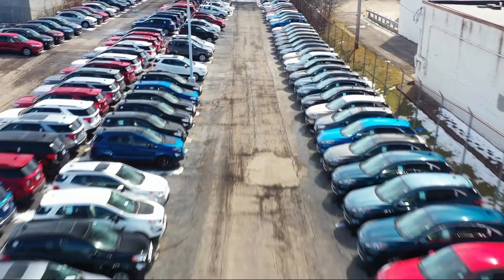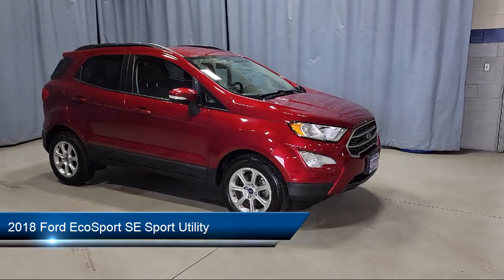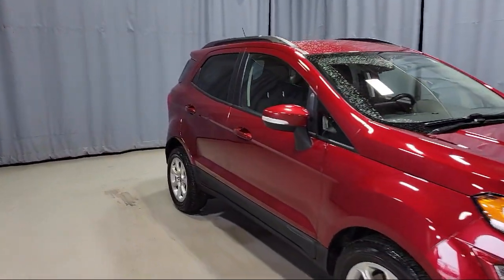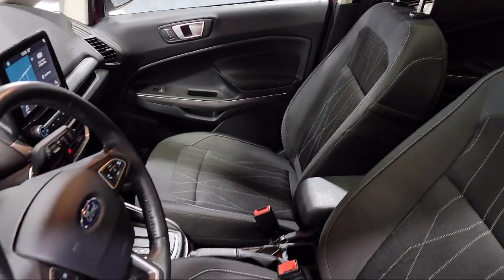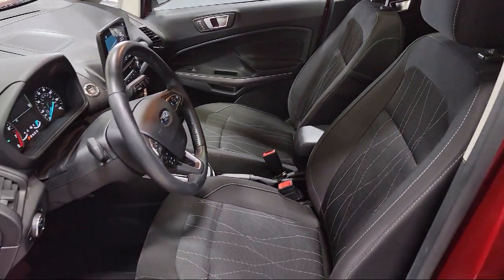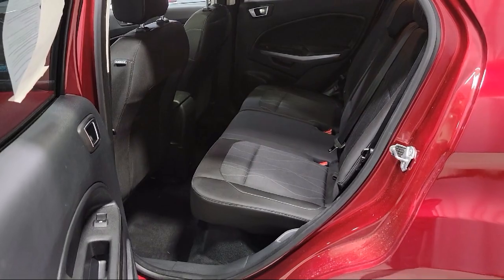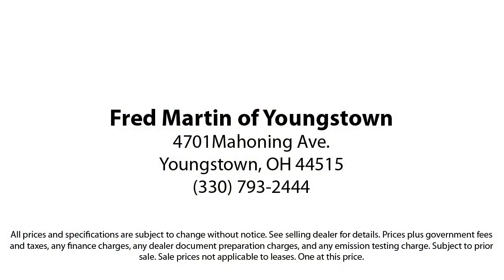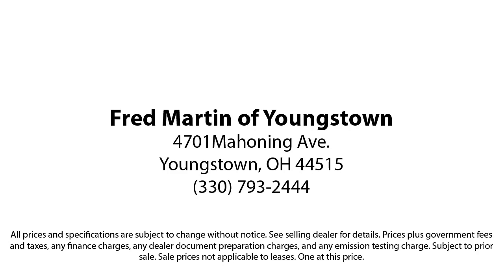2018 Ford EcoSport SE Sport Utility Youngstown New Castle Kent Warren Boardman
2018 Ford EcoSport SE Sport Utility Stock Number: F19258B Vin:MAJ3P1TE5JC235649.